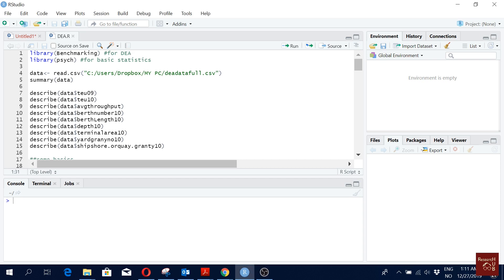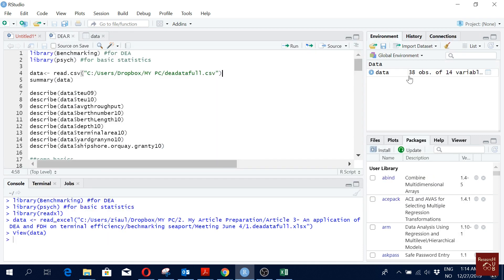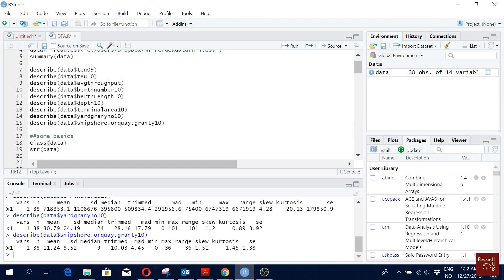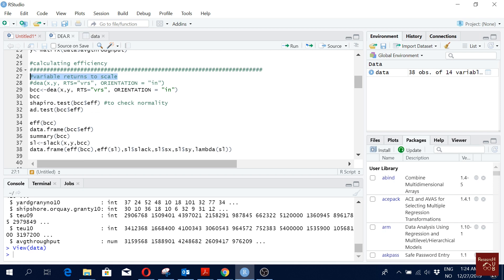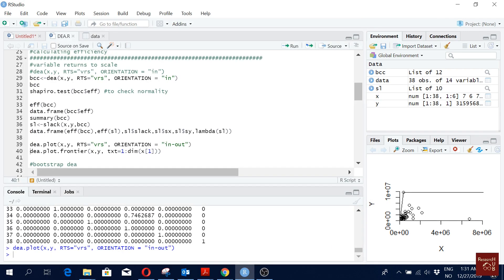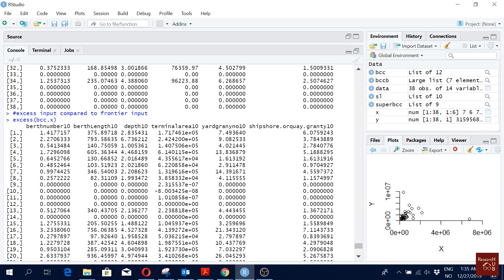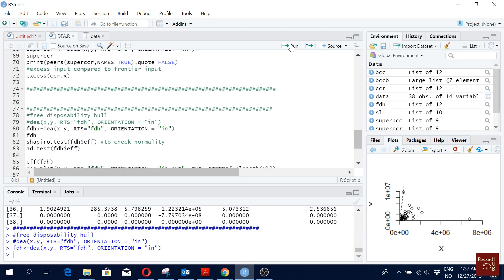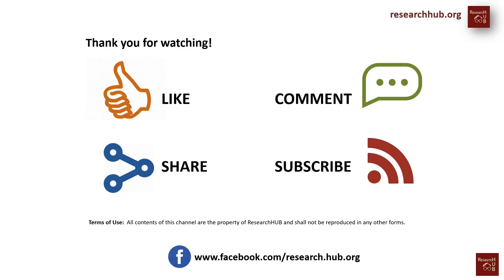Data Envelopment Analysis in R (VRS, CRS & Bootstrapping)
→This video shows data envelopment analysis estimation using the benchmarking package of the R software. It covers:
1. Variable returns to scale (BCC-DEA)
2. Constant returns to scale DEA (CCR-DEA)
3. Super efficiency estimation
4. Bootstrap DEA
5. Slack estimation
6. Free disposal hull (FDH)
This is a Research HUB original video by the founder Dr. Ziaul Haque Munim.